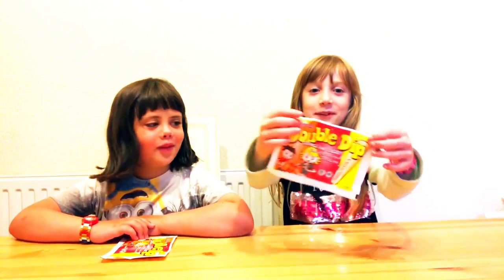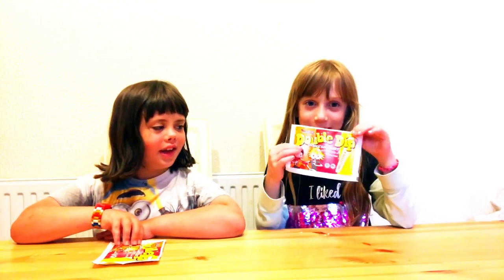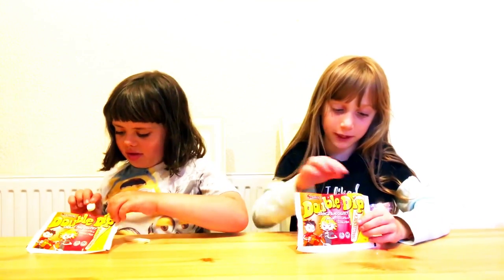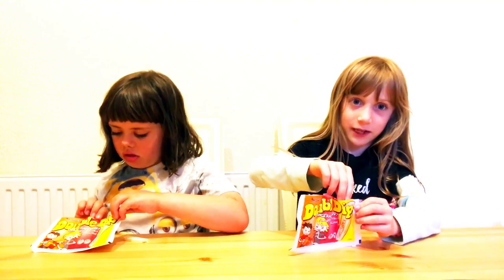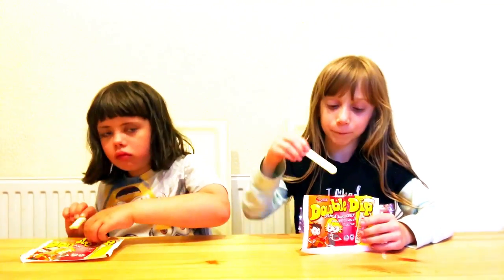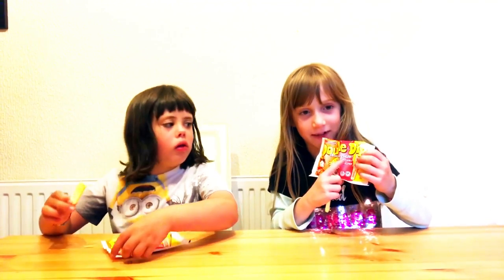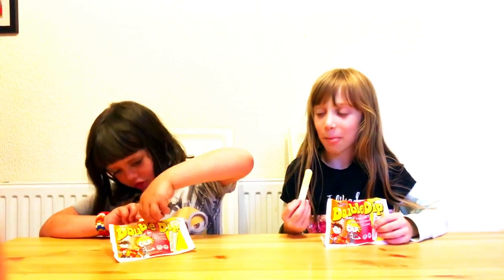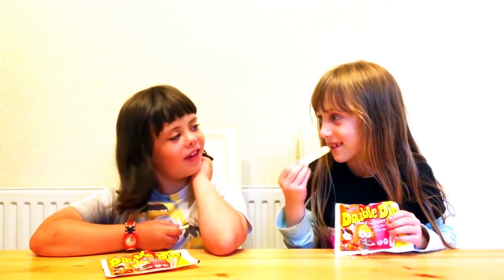Swizzels DOUBLE DIP Candy Review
In my latest fun video, I review the classic 1980s sweet Double Dip by Swizzels, with my friend Anna. Double Dips consist of two flavoured sherbets (orange and cherry) and an edible 'Swizzelstick' for dipping. I believe it's similar to 'Fun Dip' in the USA.

"Double Dip is a confectionery produced by Swizzels Matlow, where it has been popular in the United Kingdom, Australia and Norway. In 1989 Double Dip hit its peak of popularity when the sherbet based confection became the best selling sweet in Ireland. It consists of a sachet of two sherbet powders (orange and cherry flavoured), with a lollipop for dipping. The idea for the product came from the company's desire to create a product that was distinct, unique, and interactive. Since it was released, there has been a new flavour that has been added. The flavour cola started off as a one-off in a few packets, and then a special edition, and has since then become a normal sachet in the packets."

This channel is managed by a (fairly) responsible grown up.

Amelie's Toys is a fun child and family friendly channel. I do toy reviews, open blind-bags, look at playsets, take part in challenges and have lots and lots of fun! :)